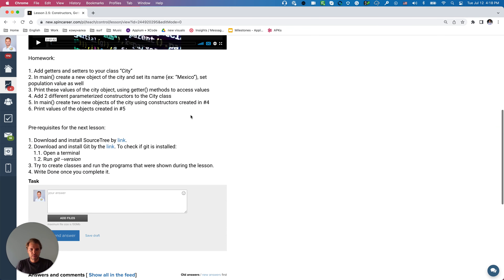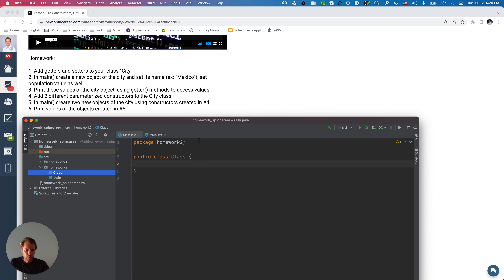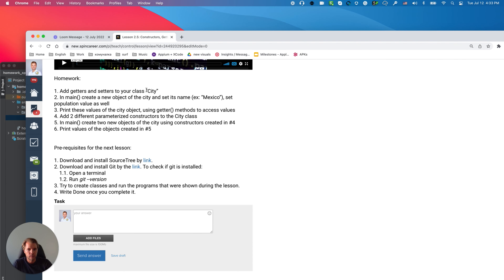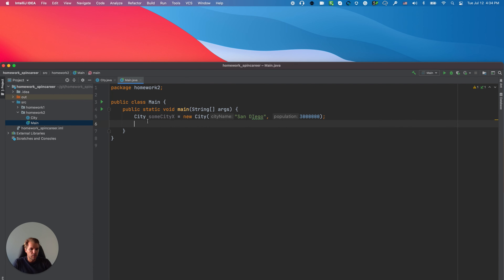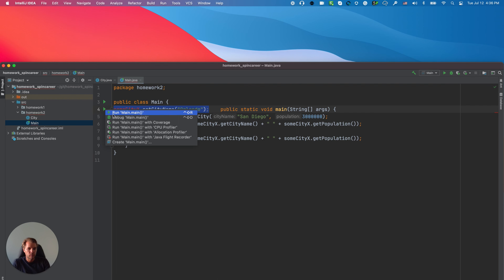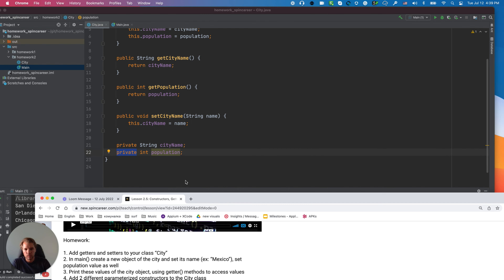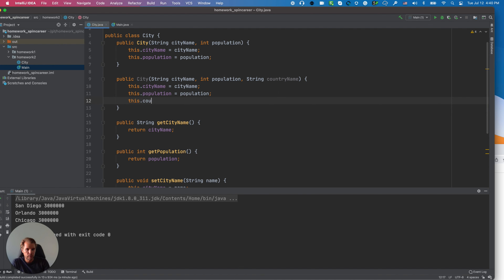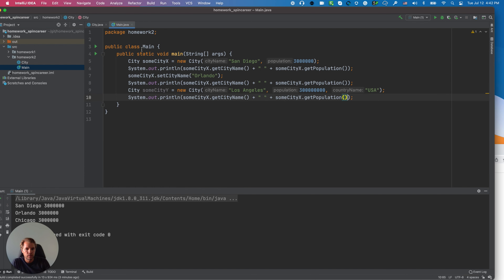Lesson 2.5 homework session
Constructors, Getters/Setters, this